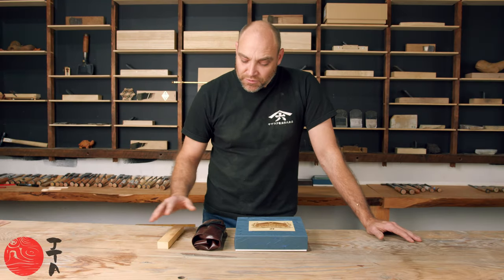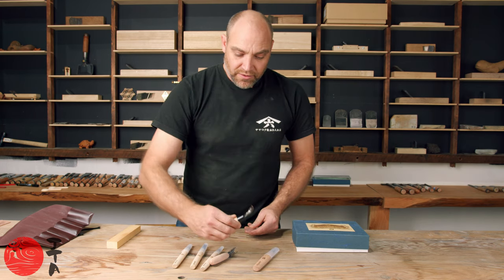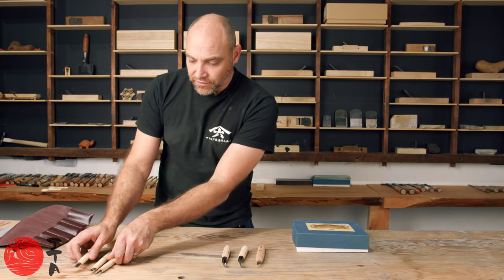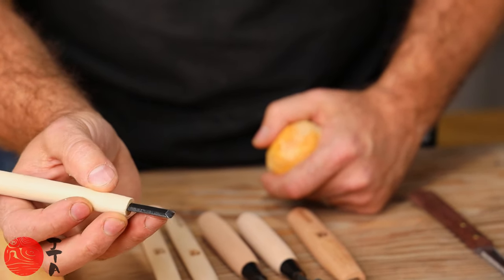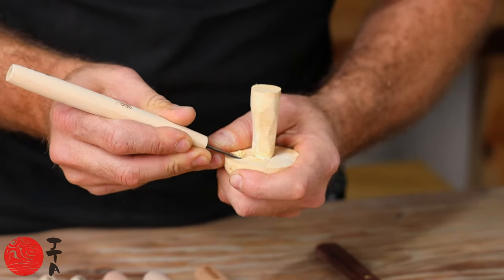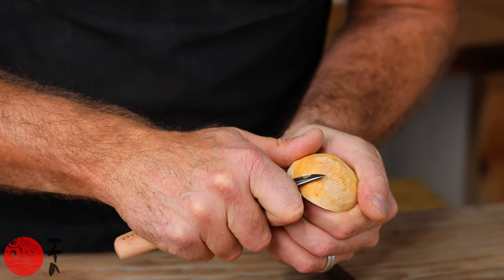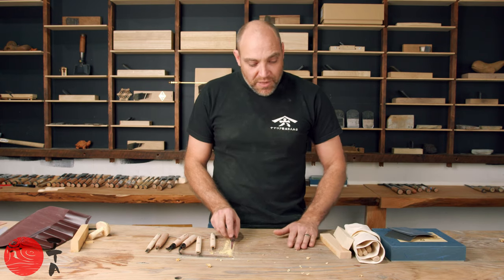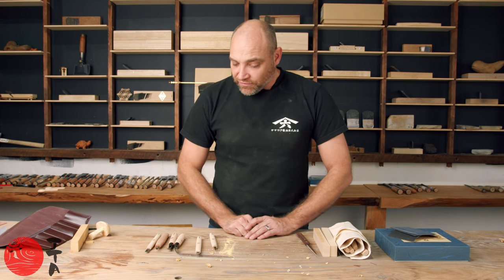Essential and Comprehensive Spoon Carving Sets by Michihamono